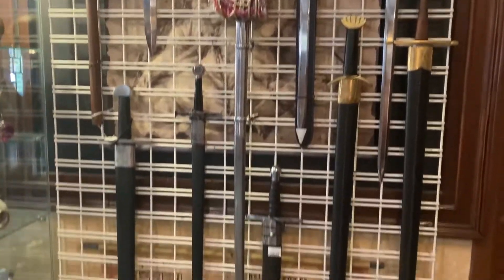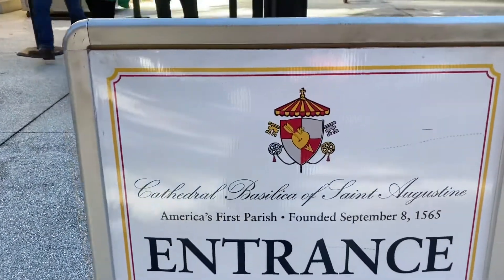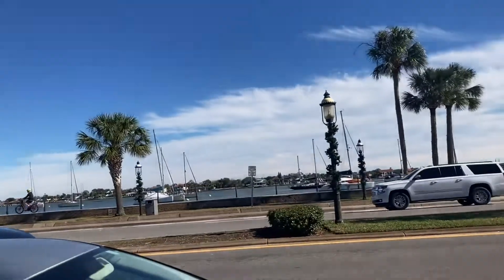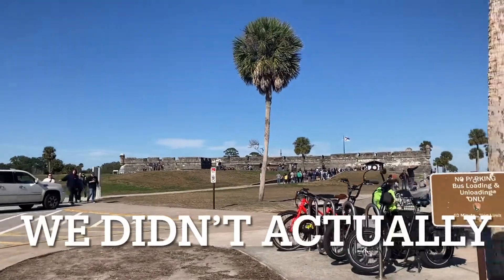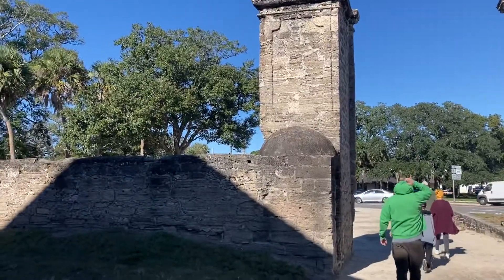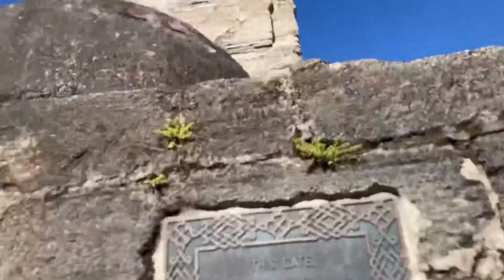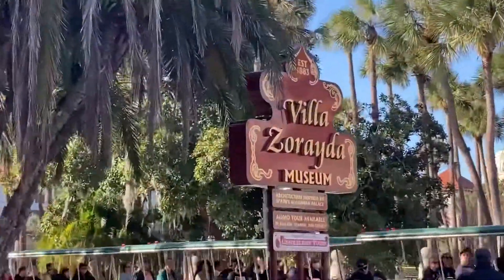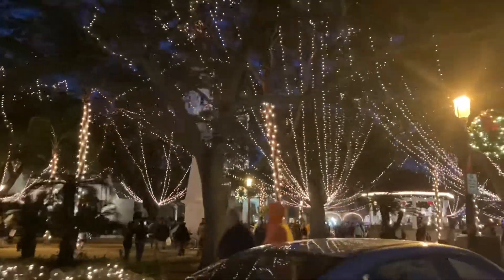St. Augustine, FL Vlog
We had a relaxing, fun time over break on our trip to Florida! St. Augustine is always a cool place to visit. There are so many things to do and see! It’s also a very historical town, full of old little tourist attractions. (If you’re a history buff I recommend going sometime to check it out.)

As always, take care, stay safe, have fun, and keep on keeping on! ❤️